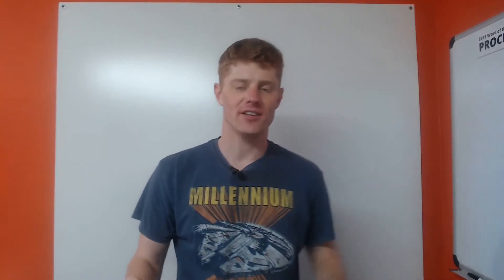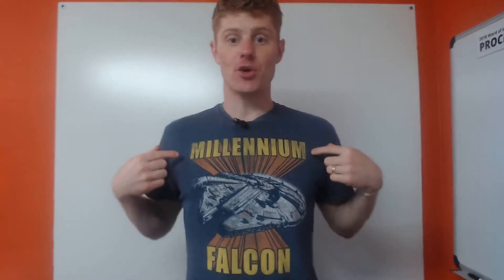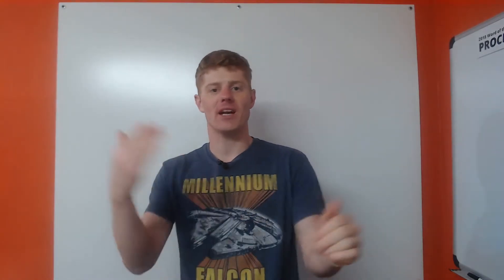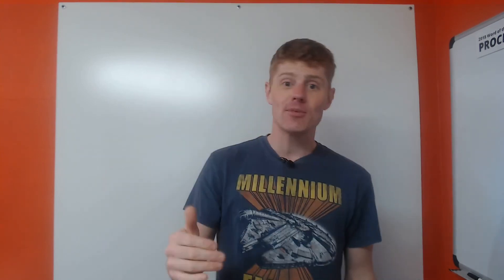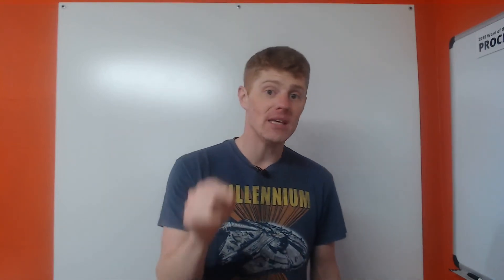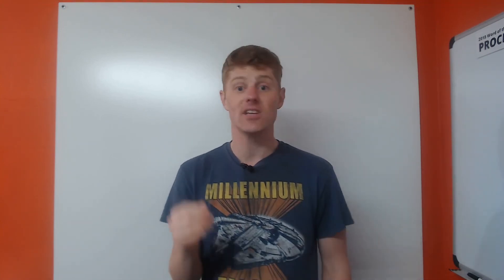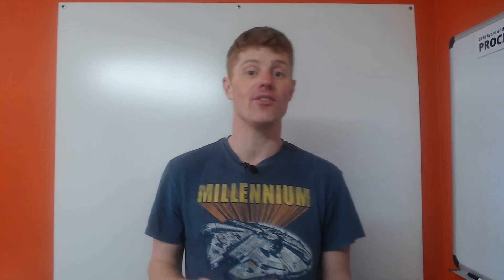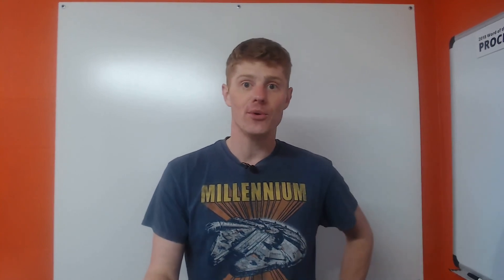Make it up, make it real — the most valuable entrepreneurship skill?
This is one of the most powerful skills in entrepreneurship…

I don’t even know if it’s a skill.  More a process.  Or a comfort zone.

You see something you want to be true in the world.

And then, you make it so.

Roy Furr